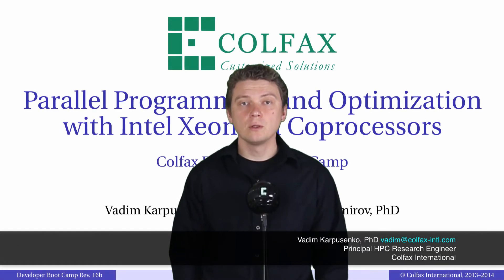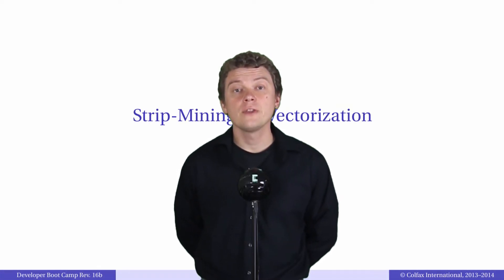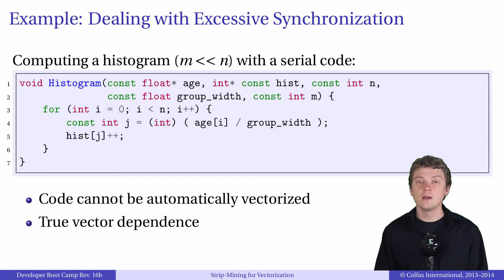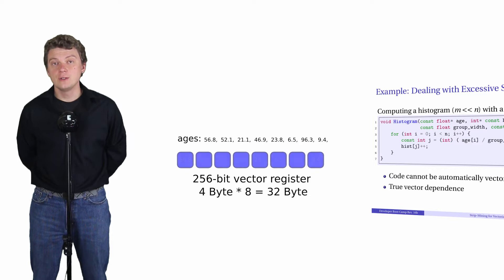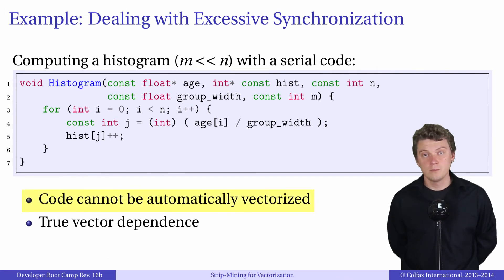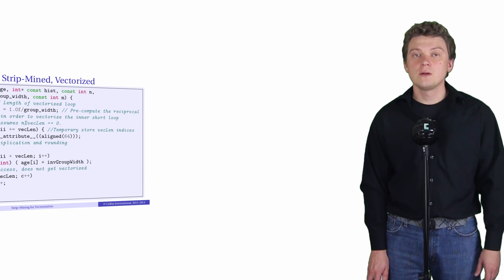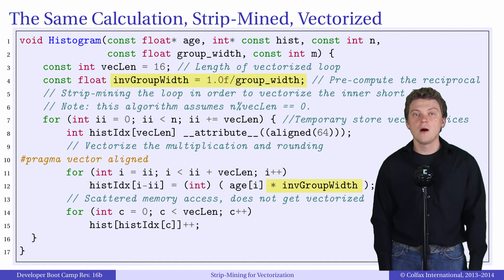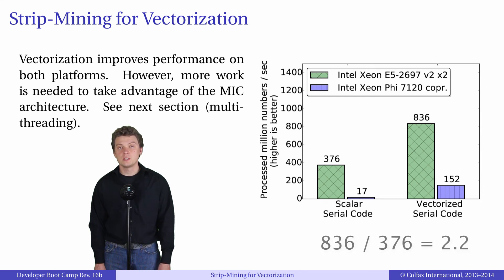Lecture - strip-mining for vectorization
Video lecture about strip-mining optimization technique for vectorization of histogram calculation.

Table of Contents:

00:15 - Previous trainings
00:56 - Problem Statement
01:16 - Simple Histogram calculation
02:37 - Data parallelism
04:10 - Optimized code
05:39 - Strength reduction
06:07 - Performance results
07:16 - About next section